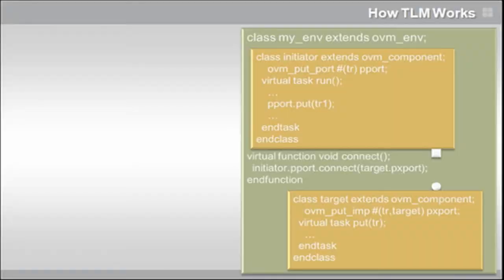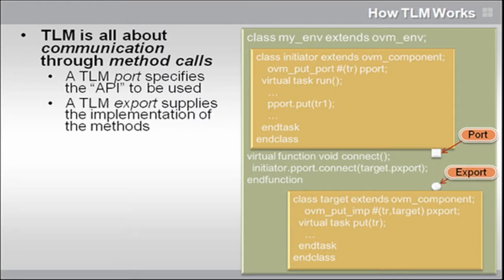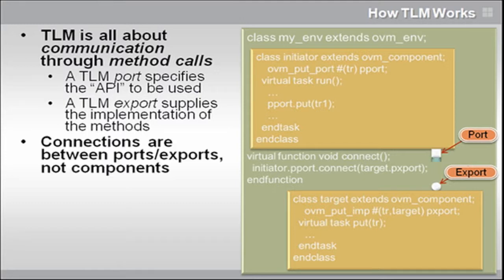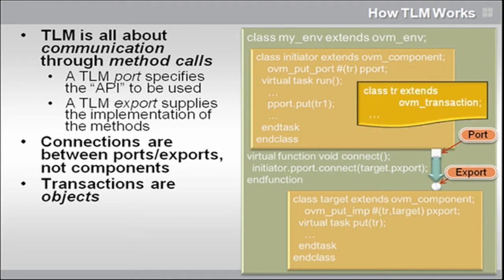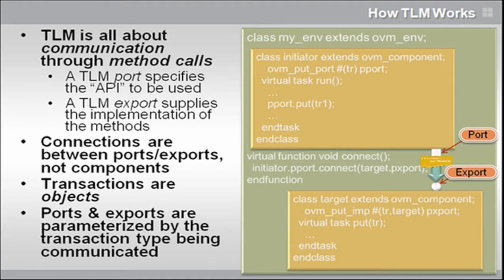Advanced OVM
This video previews how you will learn how to assemble multi-level environments with layered stimulus sequences to handle more complex verification challenges.